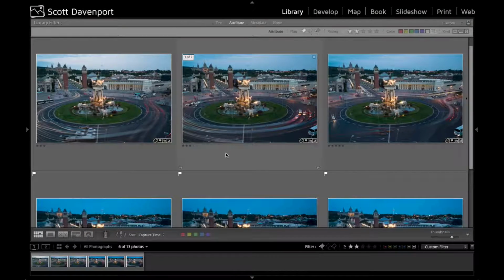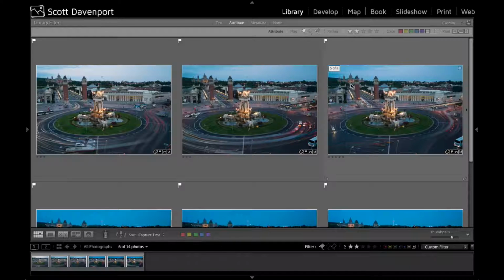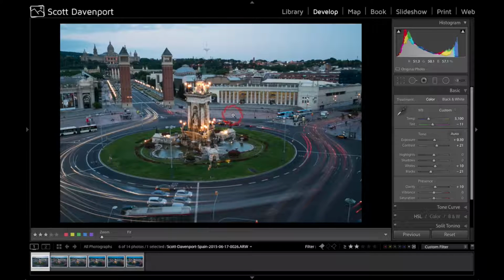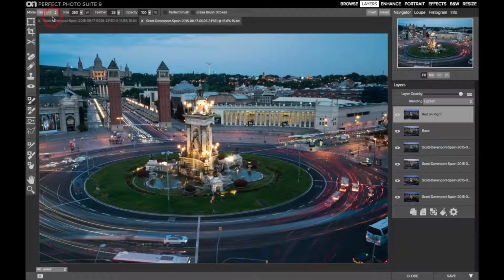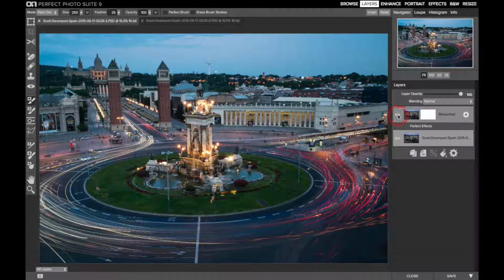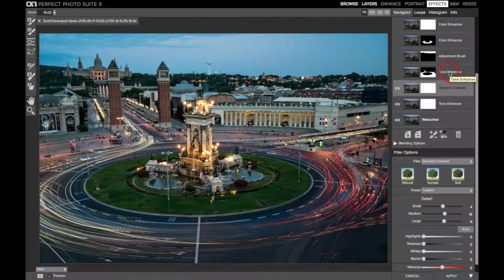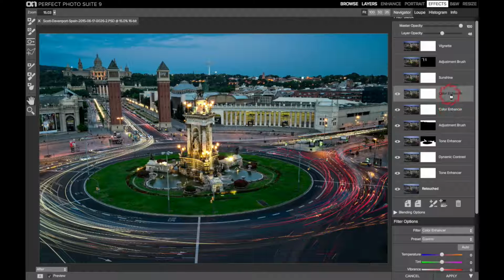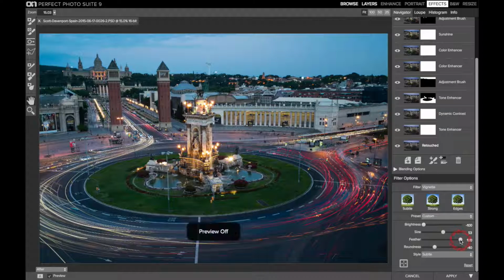In Post: Plaza de Espana, Barcelona, Spain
Want to create smooth streaks of traffic in your nighttime cityscapes? Learn how in this episode of In Post. I blend several images together to create smooth traffic trails, talk about choosing the base image, and walk through the final stylizing of a night time cityscape taken in beautiful Barcelona, Spain.